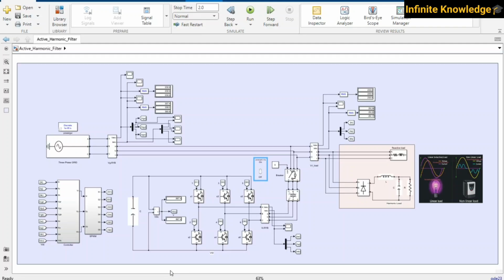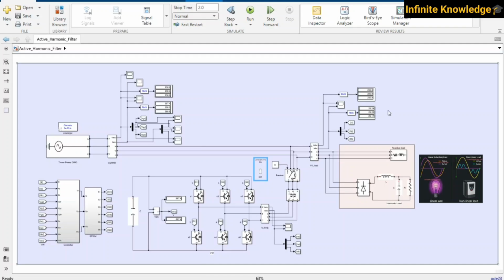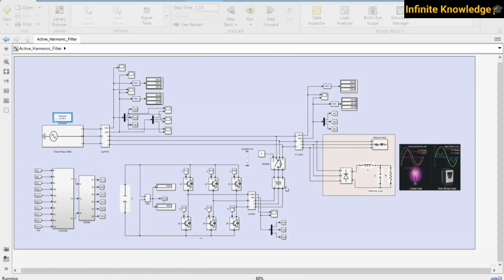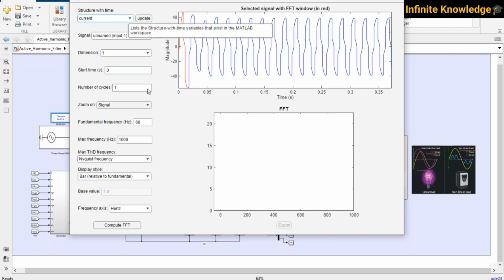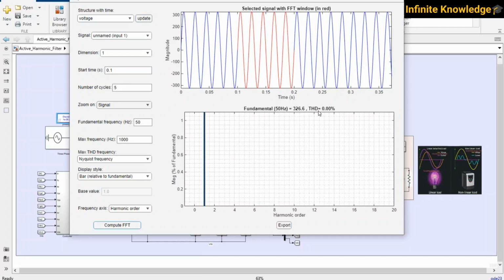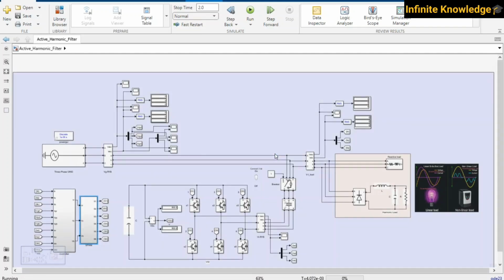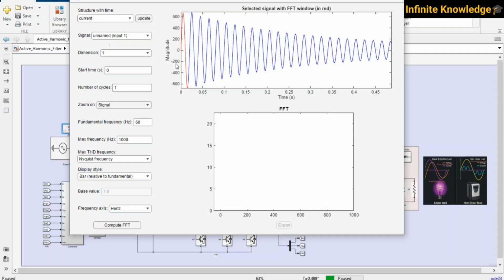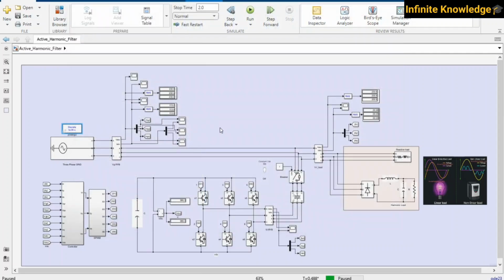Active harmonic filter in matlab Simulink | Power quality improvement in MATLAB Simulink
This video is covered about active harmonic filter design in MATLAB simulation.

Active harmonic filter design in matlab
Power system project in MATLAB
Harmonic filter design
Passive harmonic filter design
Active harmonic filter design
Hybrid harmonic filter design
Power quality analysis in MATLAB
Power analyser
Power quality improvement in non-linear load
Power quality check
Final year project
MATLAB simulation project
MATLAB project
Matlab project for electrical engineer
Matlab project for electronic engineer
MATLAB Simulink Projects for Electrical Engineering
MATLAB Simulink Tutorial for Electrical Engineering
MATLAB Simulink Electrical Projects
MATLAB Simulink Power System Projects
MATLAB Simulink Final Year Projects
MATLAB Simulink Simulation Projects
Electrical Engineering MATLAB Tutorial
MATLAB Simulink Complete Project
MATLAB Simulink for Beginners
Power System Simulation in MATLAB Simulink
MATLAB Simulink IEEE Projects

***You will get all MATLAB simulation.slx Files+PPT+Report & Mathematics modelling at just minimum cost***